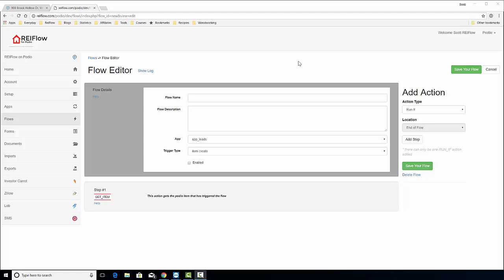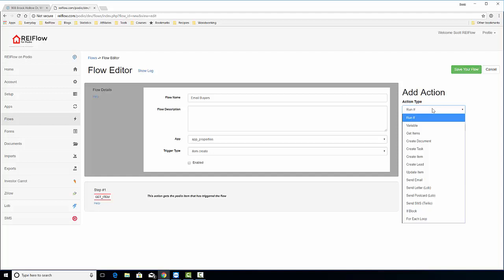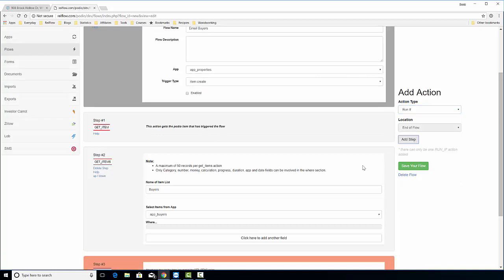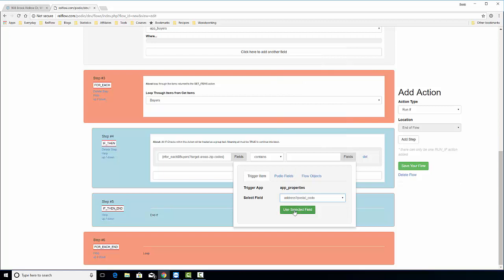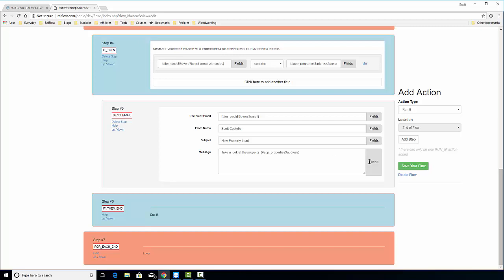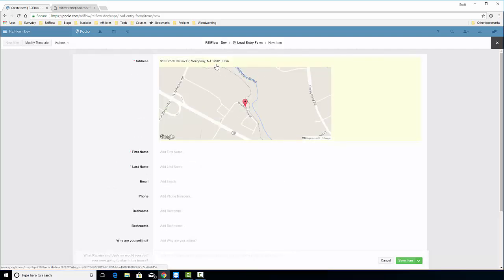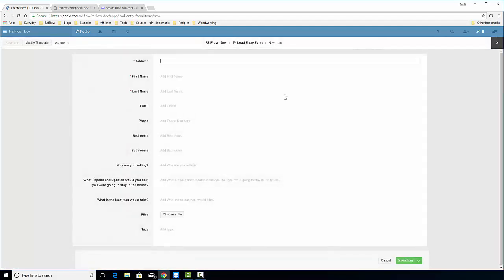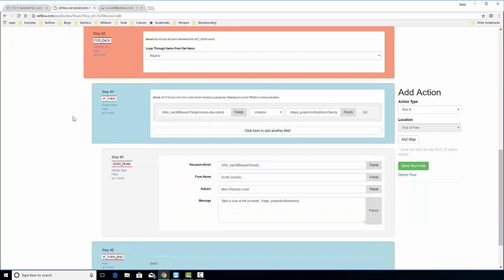REIFLOW - FLOW - GET_ITEMS and FOR_EACH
A demo video showing how to use the new GET_ITEMS and FOR_EACH flow actions to send emails to buyers about a new property lead